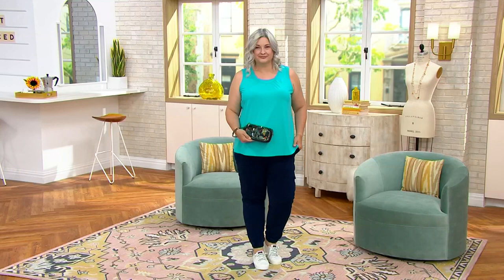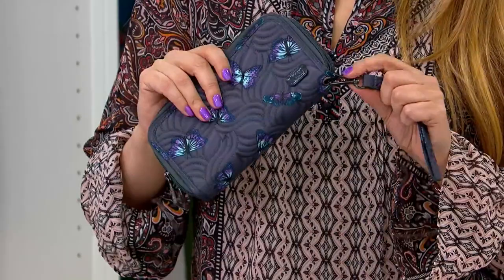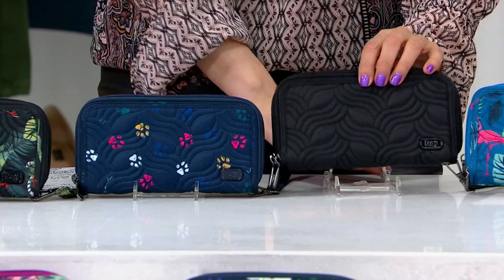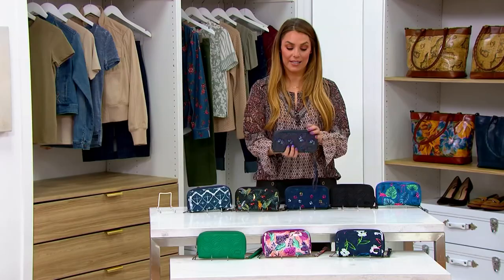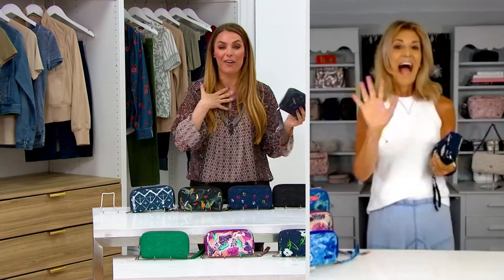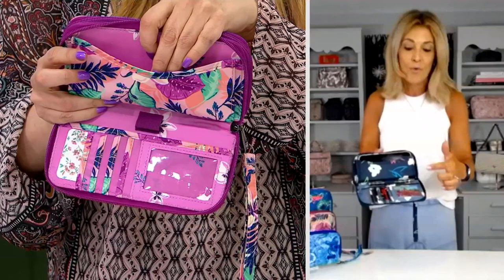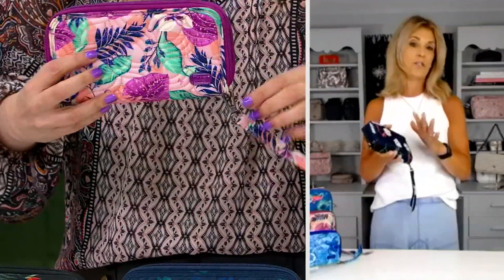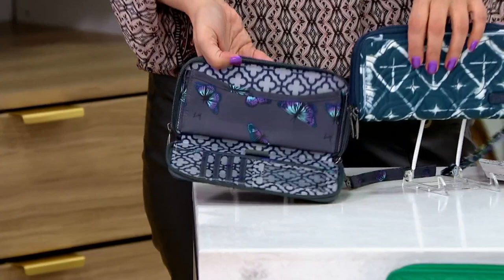Lug Accordion Wallet with RFID - Splits XL on QVC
Lug Accordion Wallet with RFID - Splits XL

Keep all your cards, receipts, and cash close at hand in this accordion-style wallet. There's a place for everything and everything will be perfectly -- and stylishly -- in its place. From Lug.